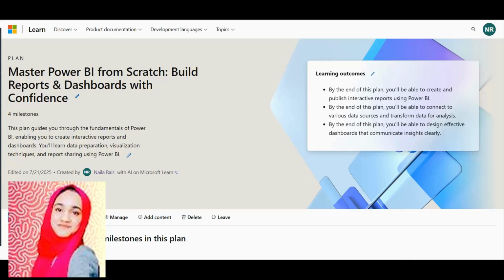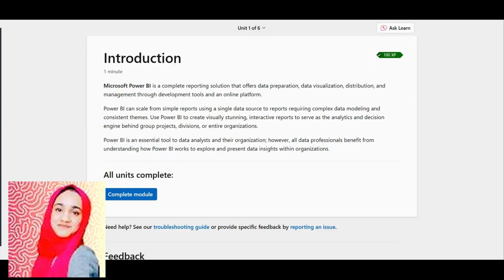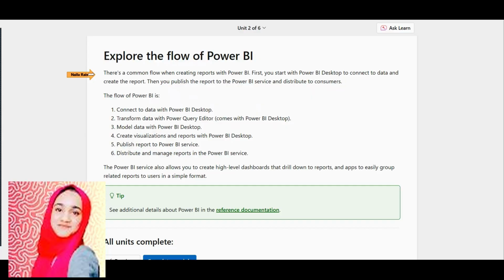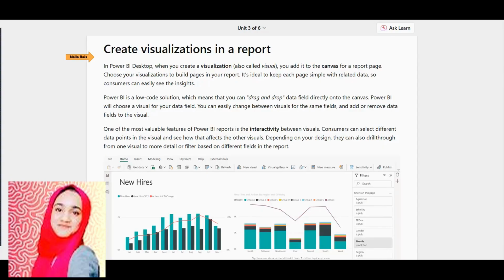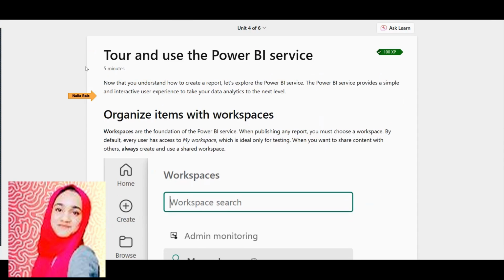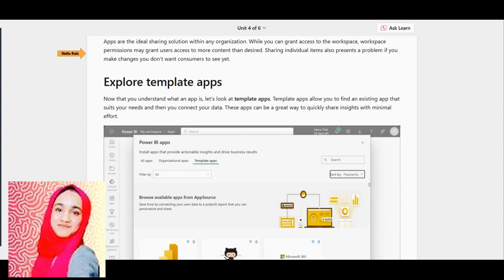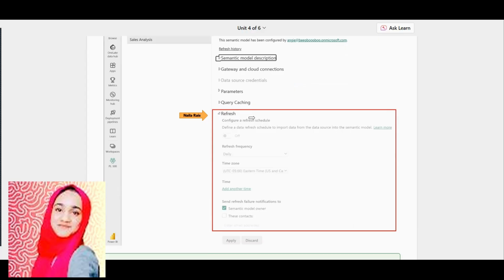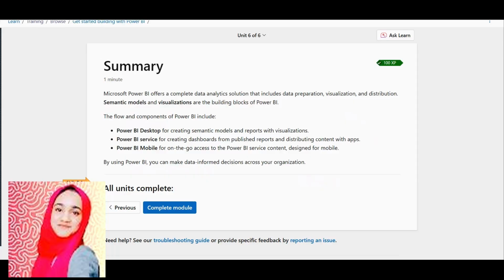Master Power BI from Scratch | Build Reports & Dashboards| Lecture 1 | @Microsoft#powerbi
🎓 Master Power BI from Scratch: Build Reports & Dashboards with Confidence
📍 Milestone 1 – Module 1: Get Started with Power BI
🧠 Created by Naila Rais | With AI on Microsoft Learn
📅 Edited on: July 21, 2025

🚀 Ready to unlock the power of data? This is the first video in our beginner-friendly course plan designed to take you from zero to confident in Power BI.

In this module, you’ll:
✅ Understand the building blocks of Power BI
✅ Learn how to use the Power BI service
✅ Start creating interactive, insightful reports

💡 Course Learning Outcomes:
By the end of this plan, you’ll be able to:

Create and publish interactive reports using Power BI
Connect to various data sources and transform data
Design dashboards that clearly communicate insights

📘 Start your learning journey now →
👉 Complete Course Plan + Extra Resources

Business Users
Functional Consultants
Data Analysts

Anyone new to Power BI!

🔎 Level: Beginner

🛠️ Tools Required:
Power BI Desktop
Access to Power BI service
Familiarity with Excel (helpful but not mandatory)

💬 Let’s build something impactful with data. Hit play, and let’s get started!